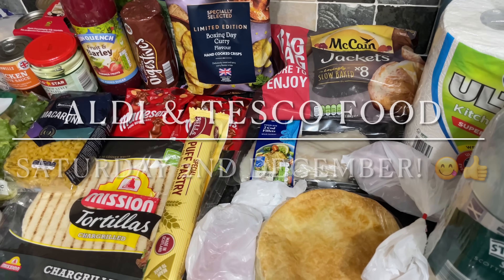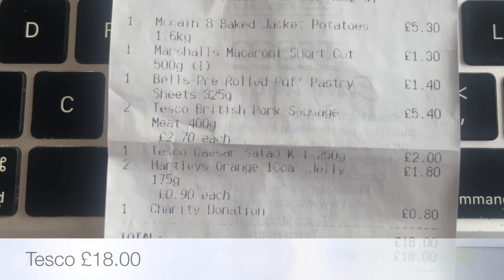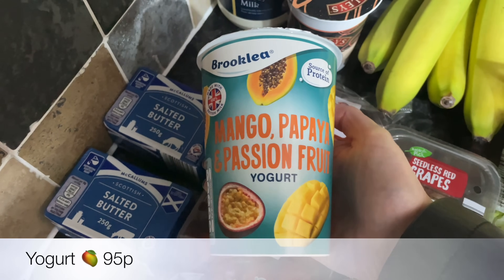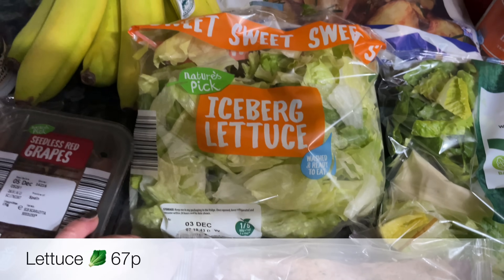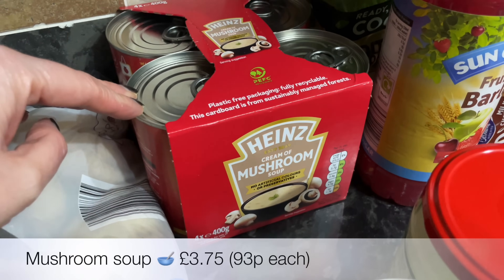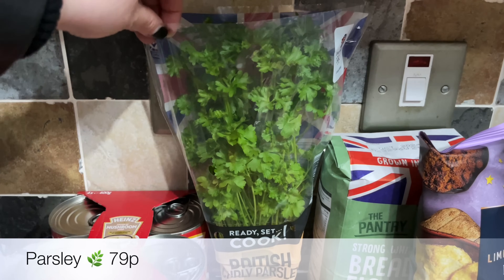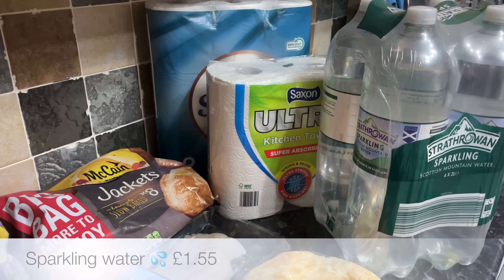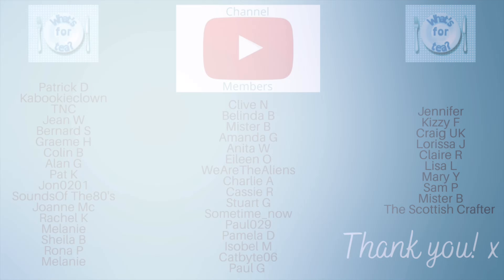Aldi & Tesco Scotland | UK Family grocery haul | December 2nd :)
This week we spent  £76 between Tesco, Aldi and the butcher. This will do us for the week ahead…although we do, do top up shops throughout the week for things we run out of.

My ‘merch’ store when you can buy a mug or something :)